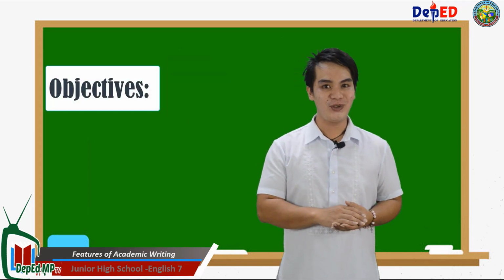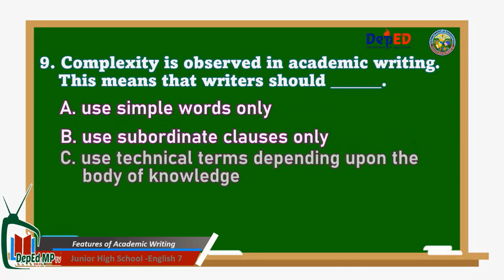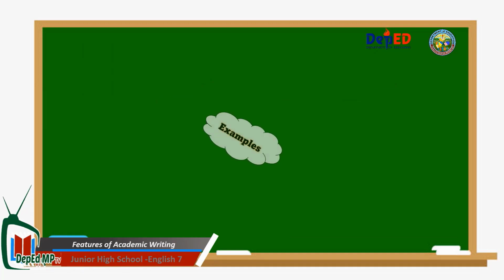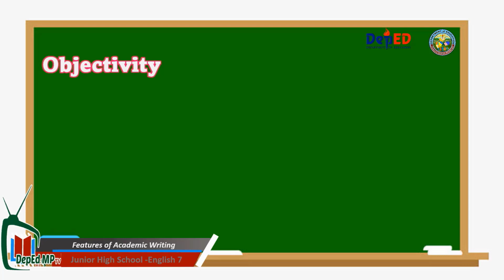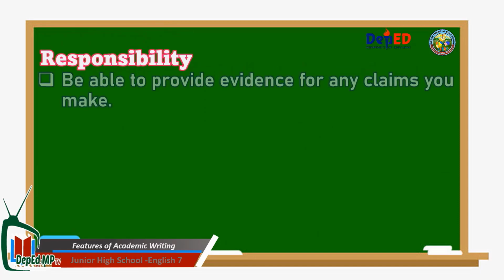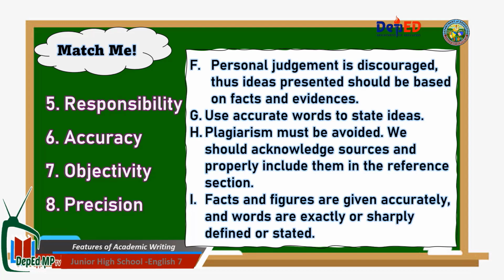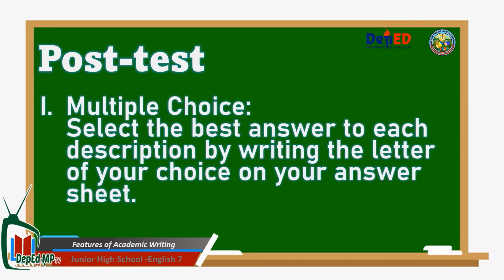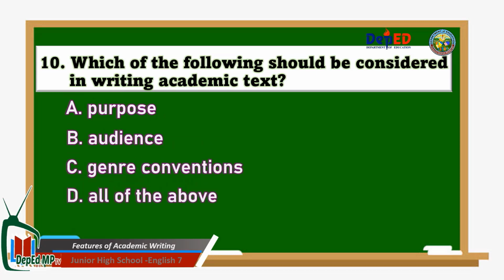MP_English 7_ Q4_W1_Features of Academic Writing_Marlon C. Etngay_Dry_Run_Vi